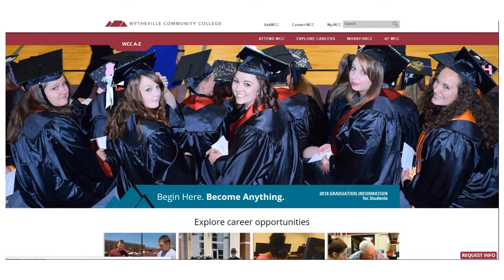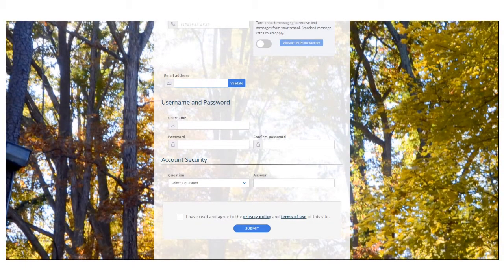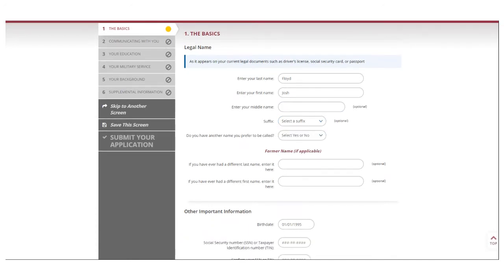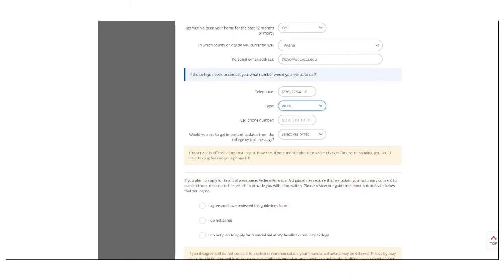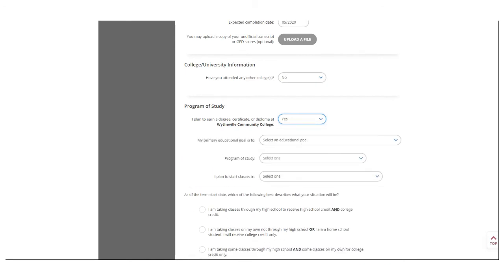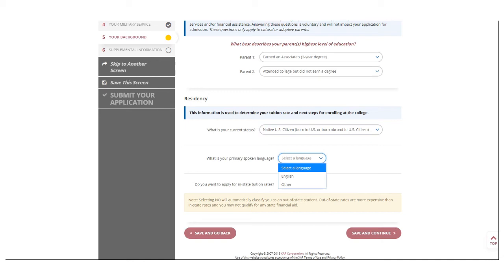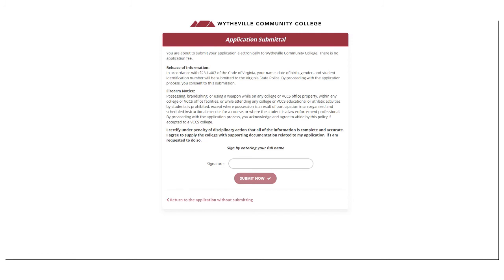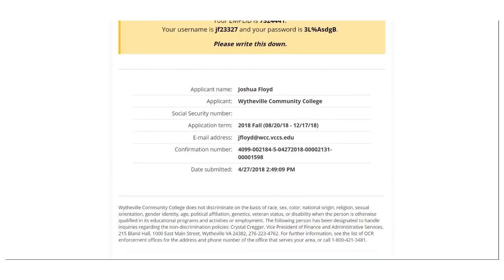How to Apply - Wytheville CC Dual Enrollment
This video will help new students to dual enrollment complete the Wytheville Community College application process.